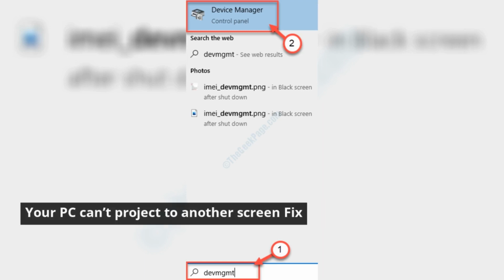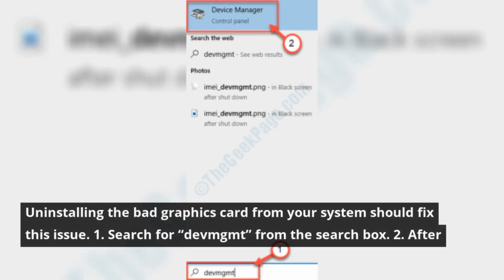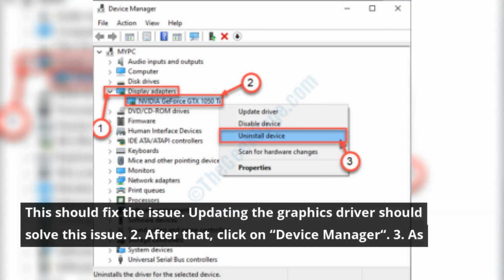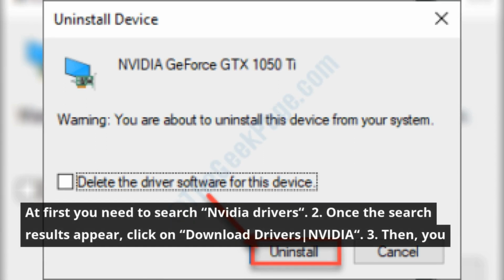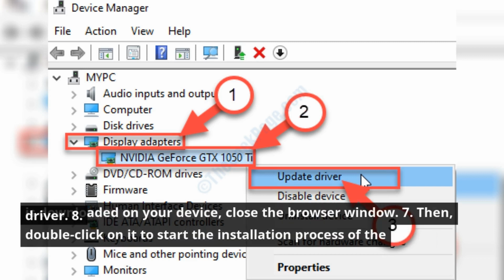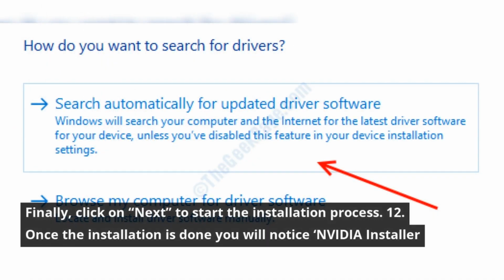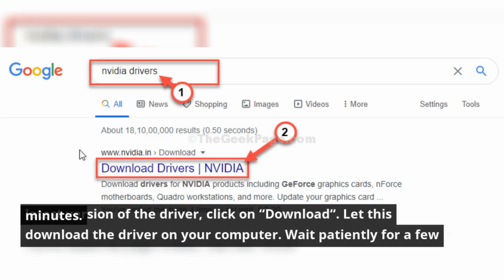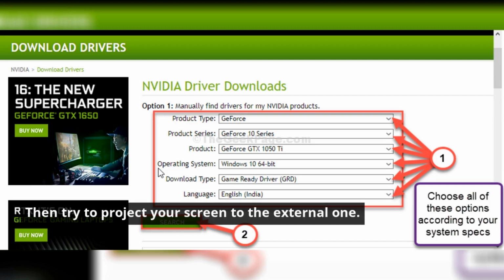How To Fix You Can't Project Your PC To Another Screen-Windows 10